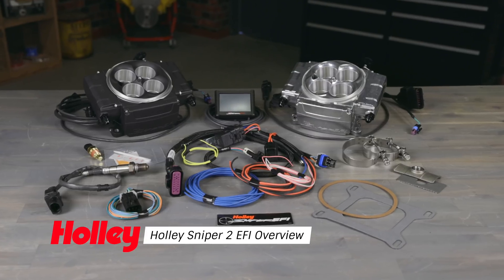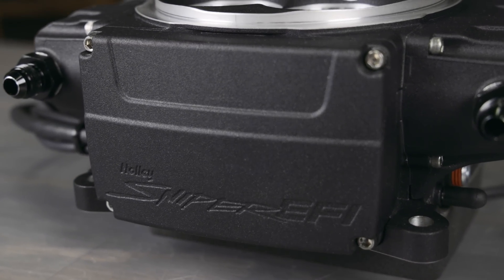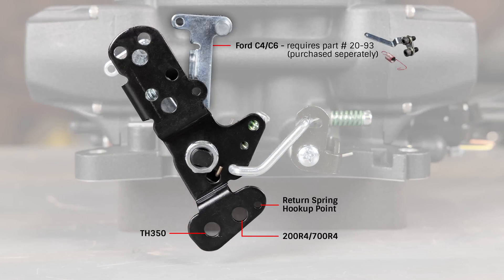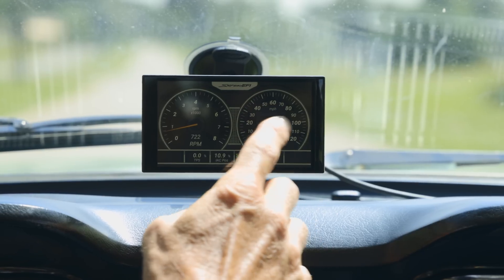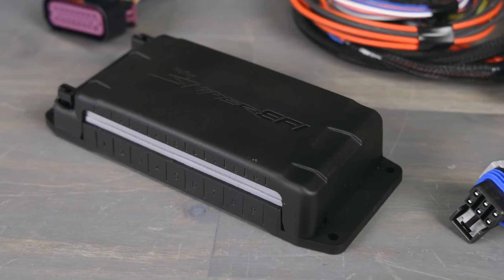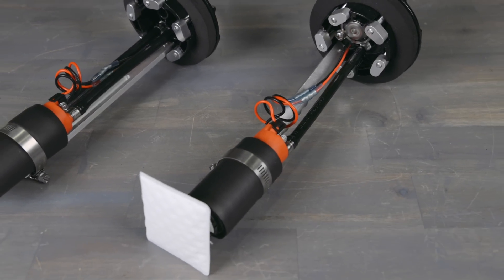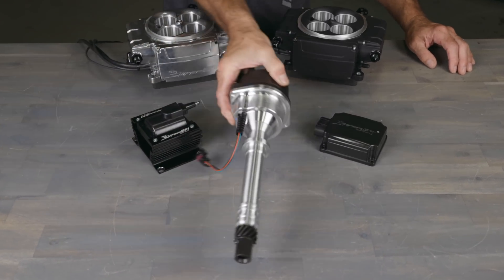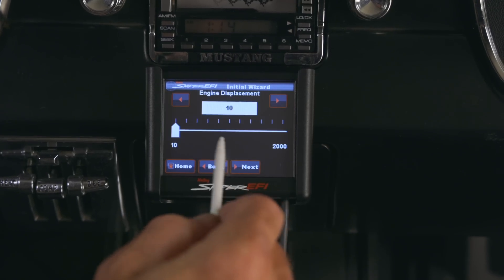Holley Sniper 2 EFI: The #1 Selling EFI Conversion Just Got Better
The #1 EFI conversion system just got better! Introducing Sniper 2 EFI – a self-tuning, easy-to-install, EFI conversion for common 4-barrel (4150 flange) style carburetors.

We took everything that we learned from the original Sniper EFI system and added 14 new features that will make your EFI conversion more simple, reliable and modern. Like all Sniper EFI systems,

Sniper 2 is designed to work with the Sniper Ecosystem that includes Hyperspark ignition, complete fuel systems, multiple user interfaces/dash displays, and more.
New for Sniper 2 is the optional Power Distribution module (PDM). This cost-effective and optional accessory isolates the core of your EFI and ignition wiring into one, easy-to-use location.

Make your classic drive like a modern fuel injected vehicle, including easy cold starts, smooth drivability and improved fuel economy! Sniper 2 is designed to be installed at home in your garage with limited tools and the support of Holley’s comprehensive installation manual and videos.